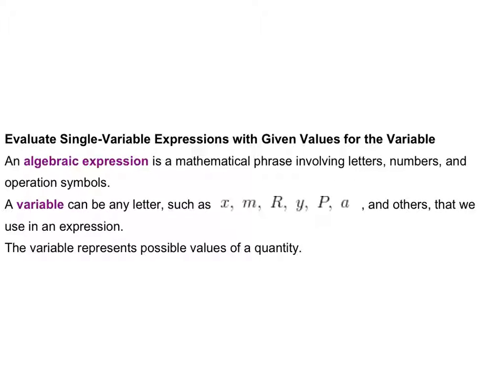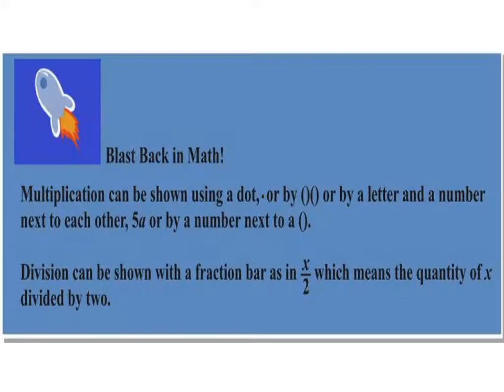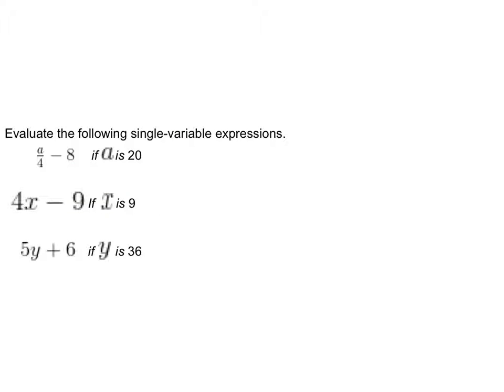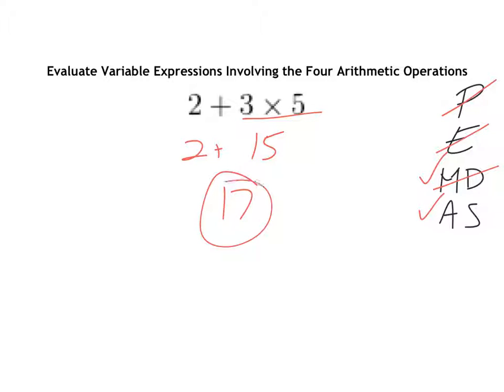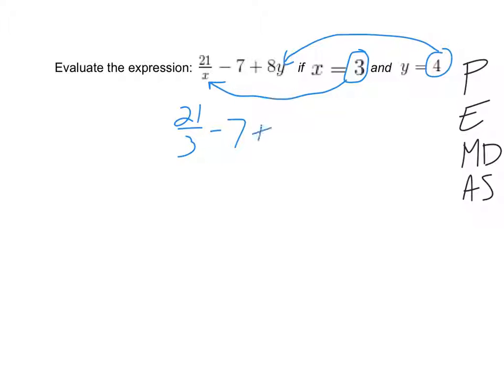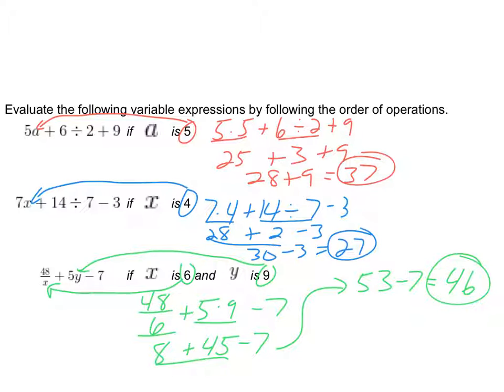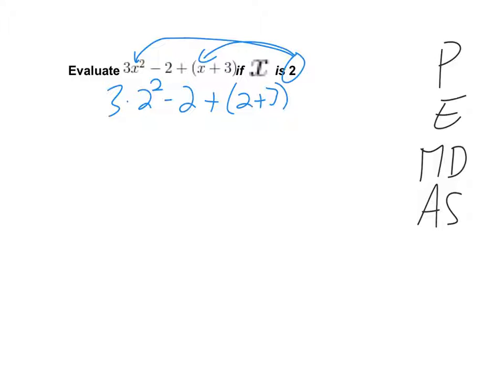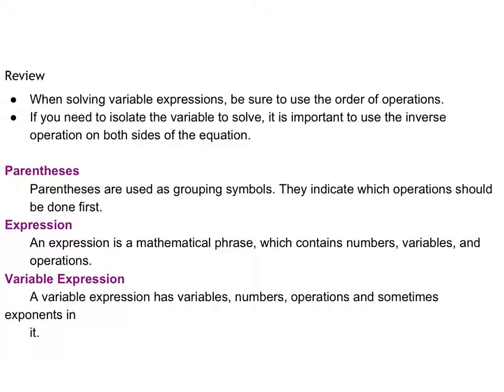Math 7 3.6